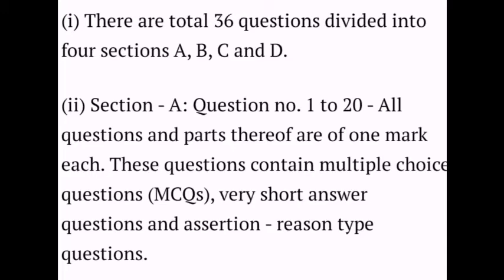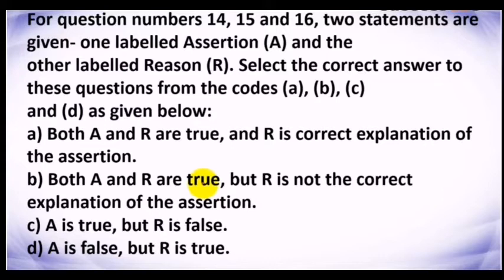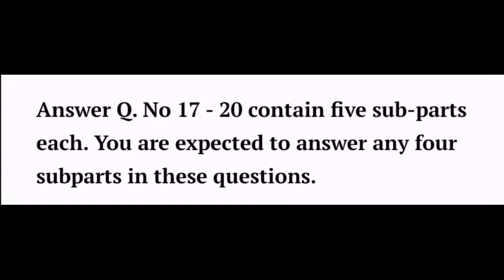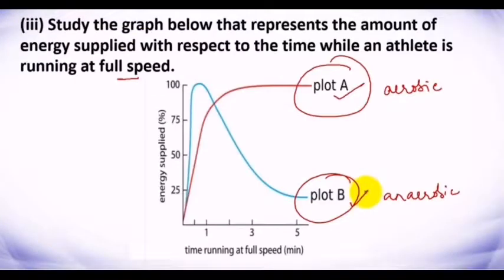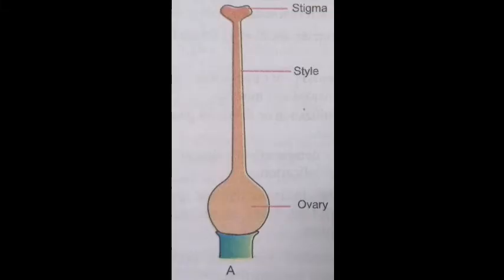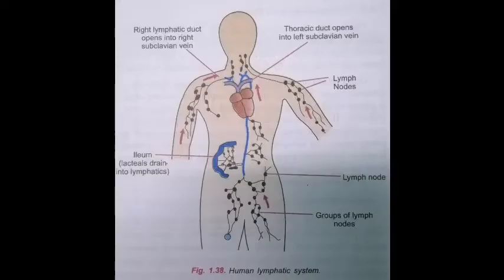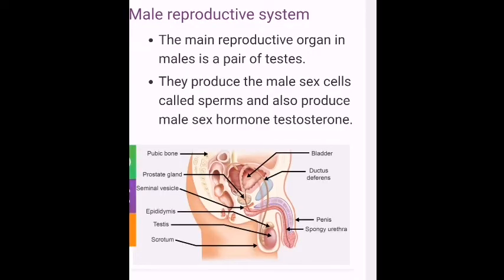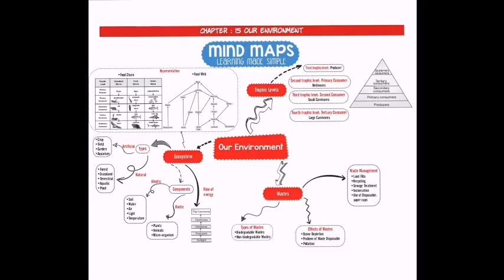Biology question pattern discussion | Class 10| Indu M S| Dr GR Public School